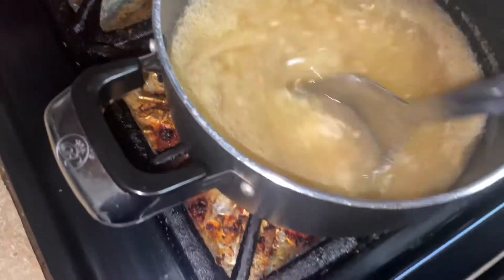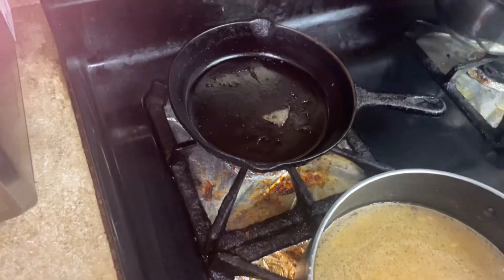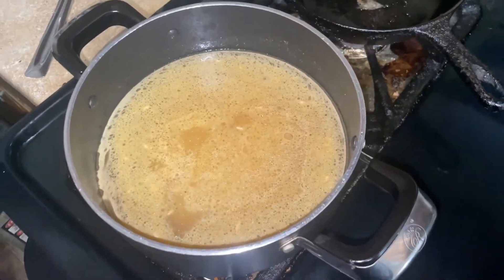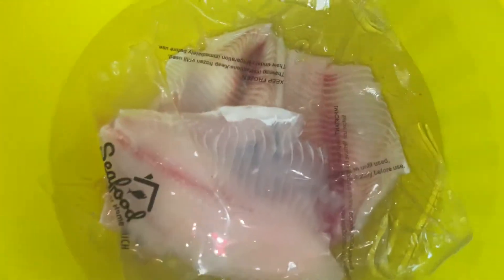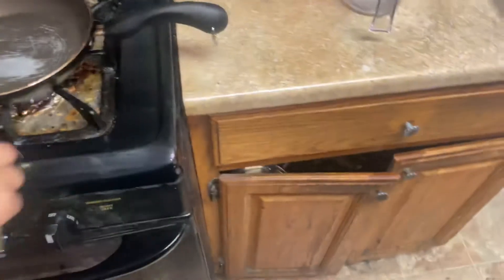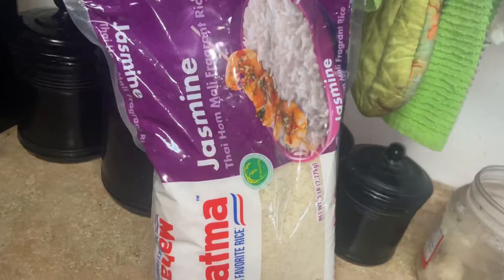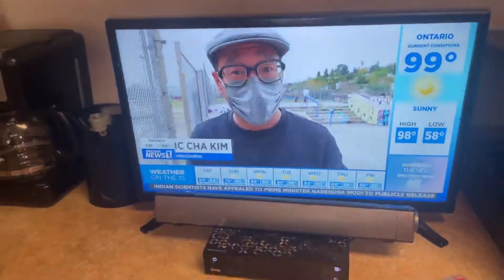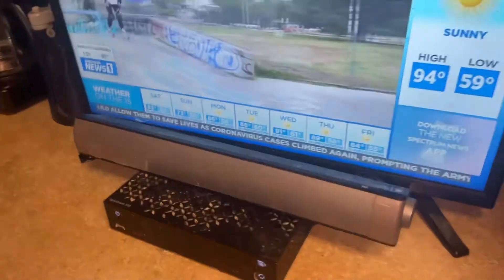PREPARING WHITE RICE AND TILAPIA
$d3rr311